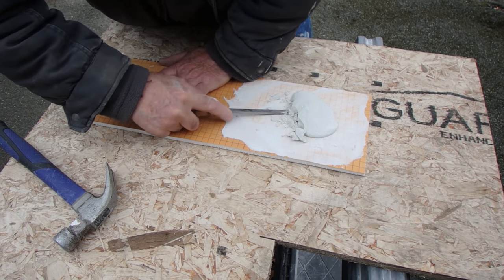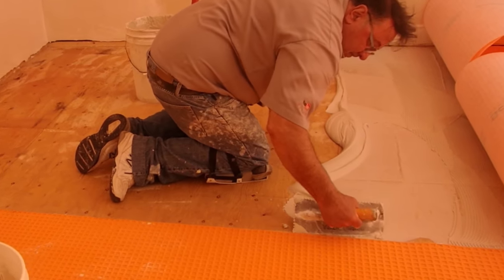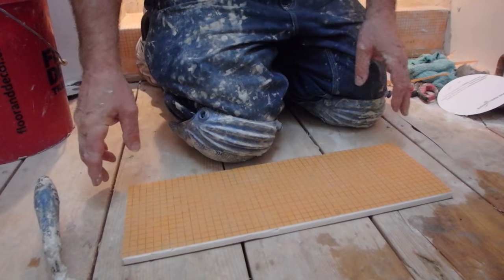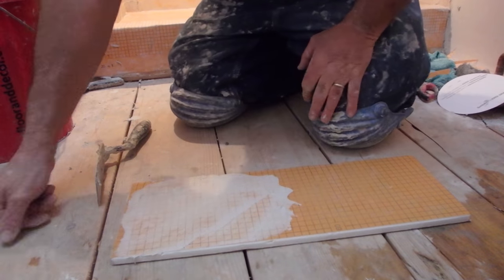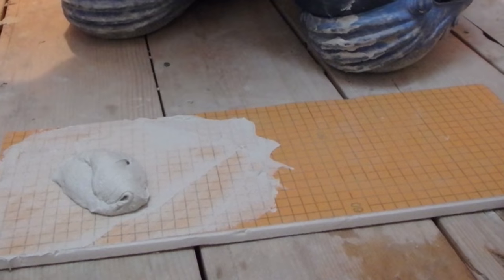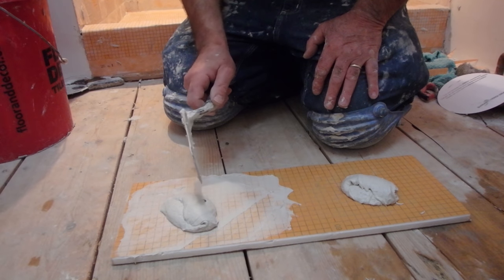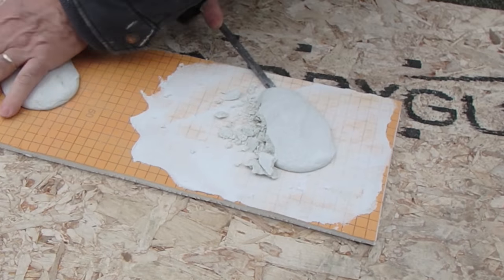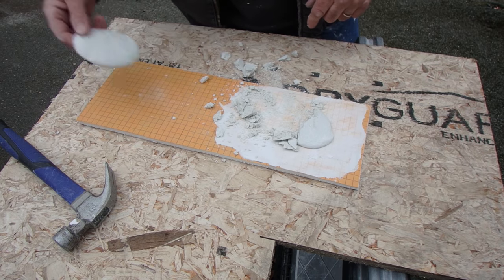🤔Make it better, Every tile job needs this. Key, burn, coat, skim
One simple thing that can make your tile installation better stronger, and more adorable, is to simply key the mortar in before you set your tile, I am not talking about back buttering, but using the flat side of the trowel to skim the mortar over the surface of the substrate to burn, or key in that mortar to penetrate deeper into the surface you are about to tile to promote a much better bond between the tile and the substrate. In this video  I do a little test to demonstrate just how effective this small addition to the tile installation process is at creating a much stronger bond.

Grout Float Rubbing Stone
Notched Trowel 1/4 x 1/4 x 1/4 inch Notched Trowel 1/2 x 1/2 x 1/2-Inch Notched Trowel 1/4 x 3/8 x 1/4-Inch Super Dust Collector – WaleTale Black Nitrile Gloves - 6 mil
Mortar Mixer 4in Sandpaper for Stone Polishing
Montolit 63P3 24 Inch Tile Cutter DEWALT Wet Tile Saw